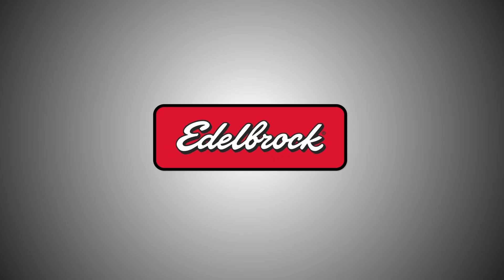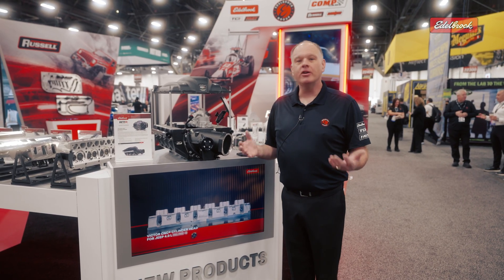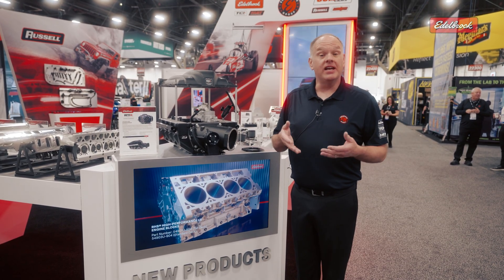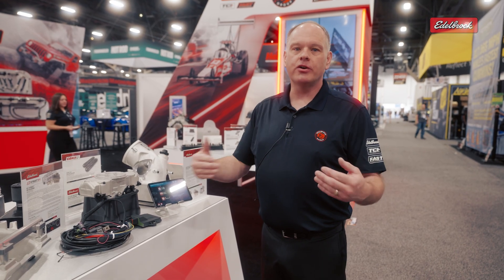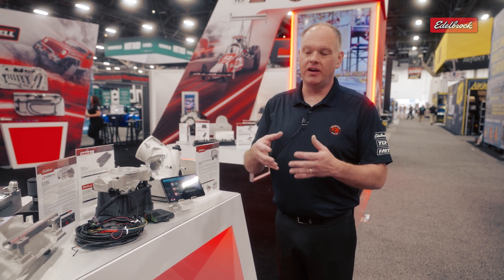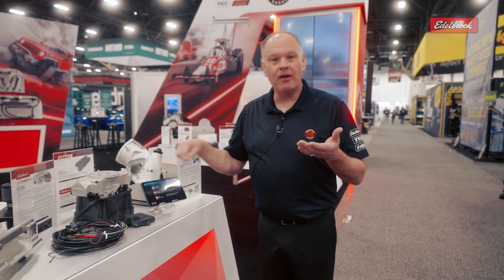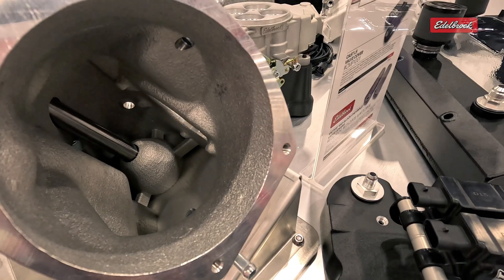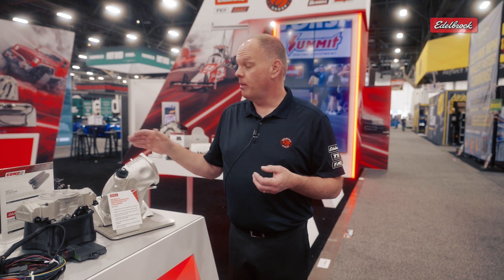David Page – EFI and Forced Induction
The Edelbrock Group introduced many new products at the 2025 SEMA Show. In this video, David Page, Product Manager for EFI, Electronics, and Forced Induction, walks us through the benefits and features of the new products set to be released in 2026.
•Victor LSXR Supercharger for LS3-Swapped Vehicles – Our biggest, baddest blower yet with Smart Boost technology to adjust power from 600 to 1300 HP at your fingertips through the Smart Boost App. It has three intercooler bricks to keep it cool even at high boost, new Eaton X3100 TVS rotors for 3.1 liters, and provisions for 2 injectors per cylinder. Big power and control for off-road or track use only.
•EZ-Street EFI System – The result of many hours of testing, this throttle-body EFI produces some of the best fuel atomization, supporting up to 650 horsepower. A four-wire hookup makes installation easy, while the EZ-Street Bluetooth App makes tuning easy with a setup wizard for even easier installation. All the parameters can be viewed on your phone.
•Big-Mouth Hellcat Supercharger Nose Drive – Hellcat owners will rejoice over this simple bolt-on upgraded inlet nose for the factory supercharger. It has a huge 130 mm inlet, compared to the factory 87 mm inlet, and the 300M input shaft can handle the high-RPM load. More airflow equals more power — a win-win!